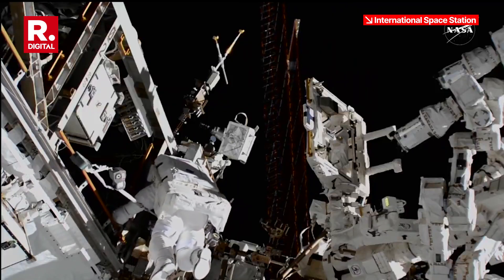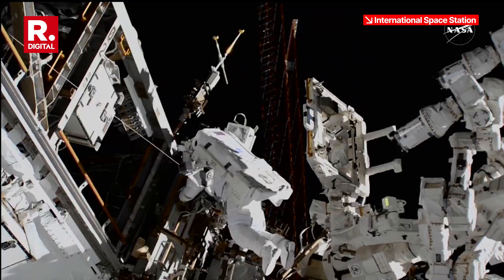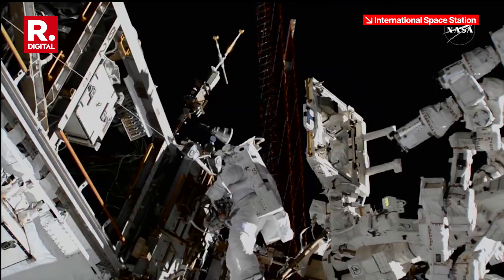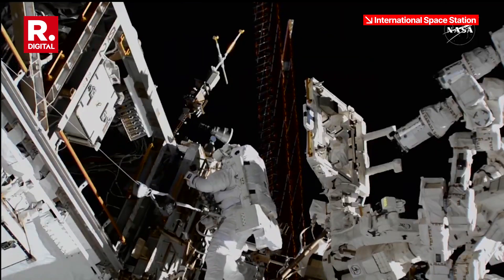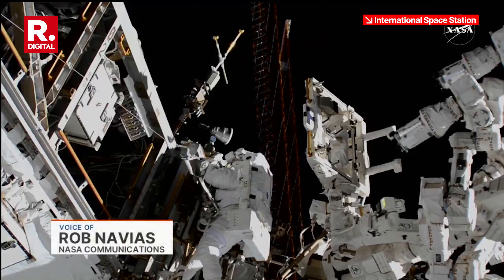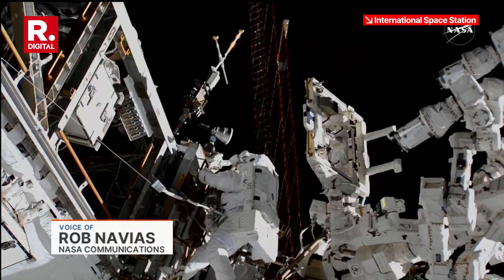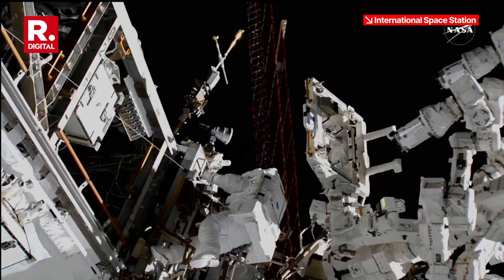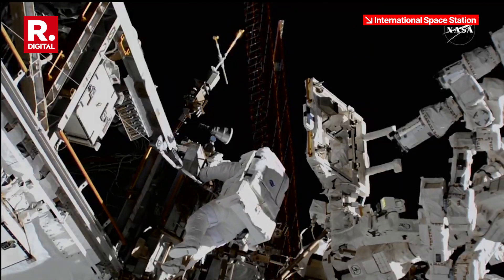Best Stunning Visuals From Sunita Williams and Nick Hague's Historic Spacewalk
Best Stunning Visuals From Sunita Williams and Nick Hague's Historic Spacewalk" showcases breathtaking images from the duo's groundbreaking spacewalk, where they performed critical maintenance tasks on the International Space Station.